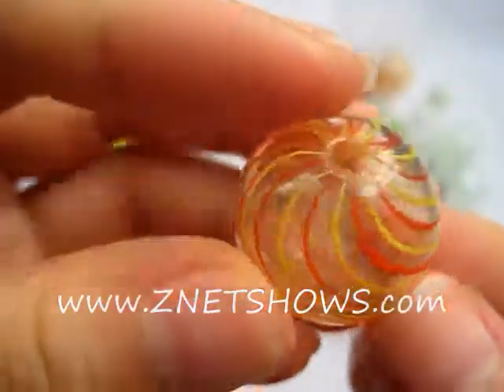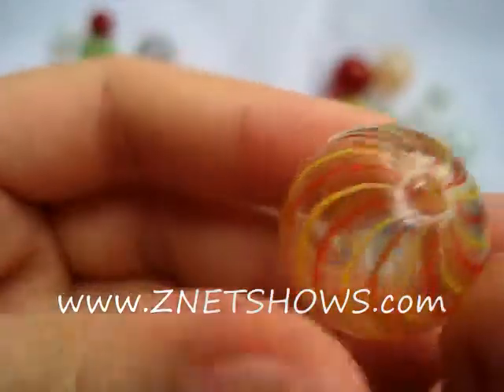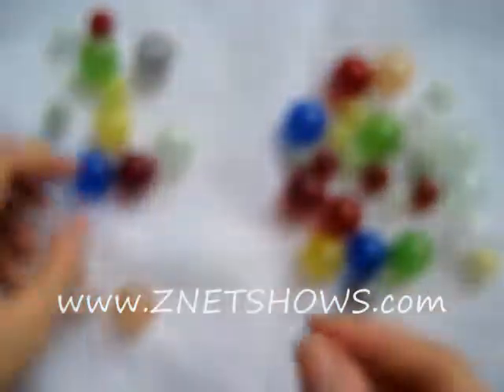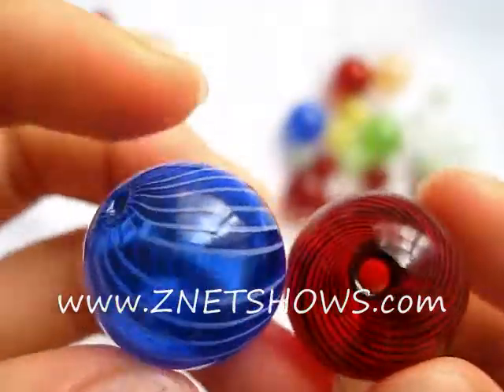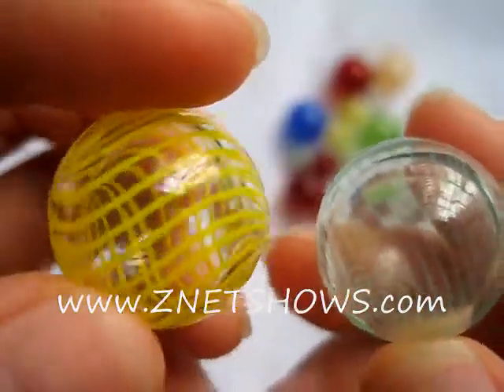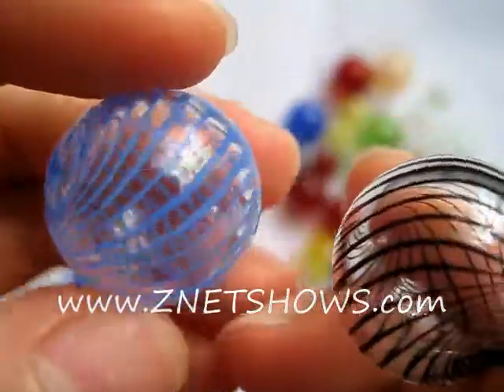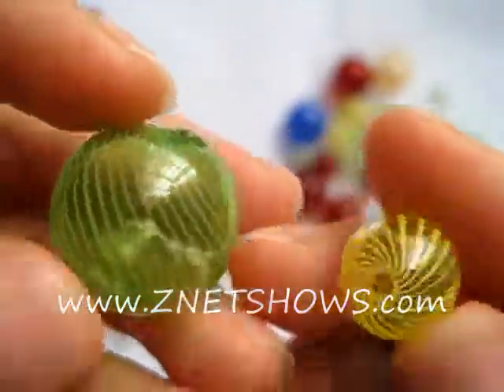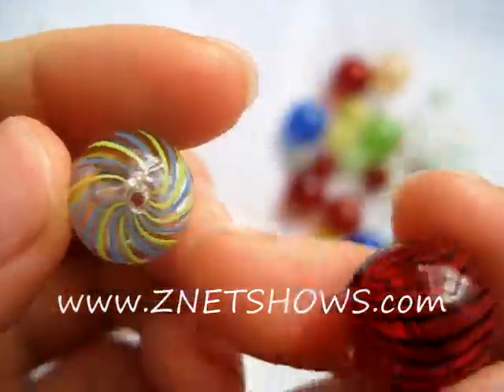BDS1693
Hand blown Glass .. Hand-blown Glass Round Beads